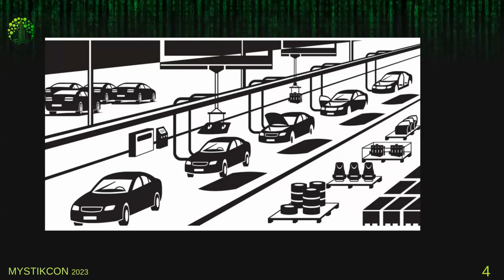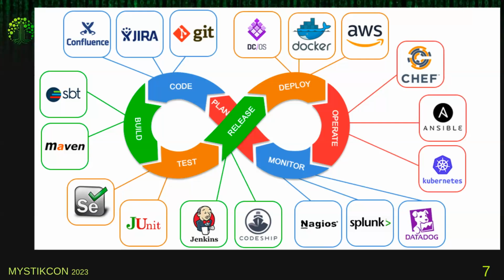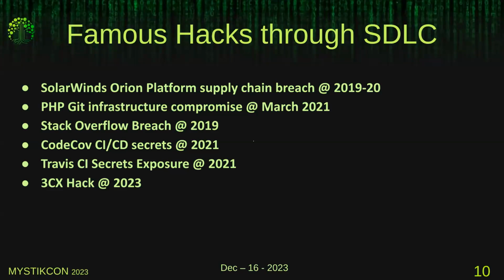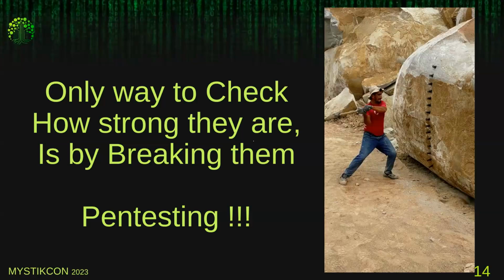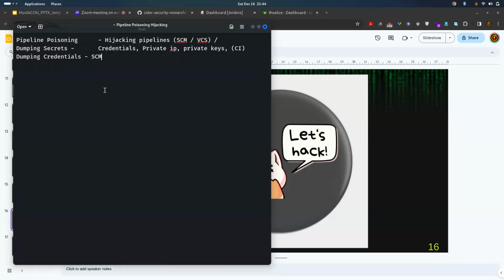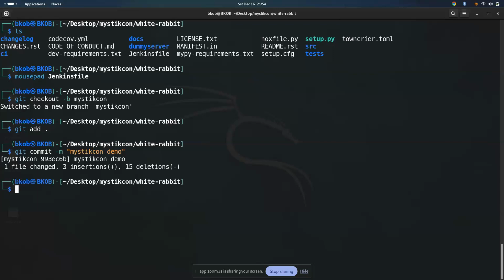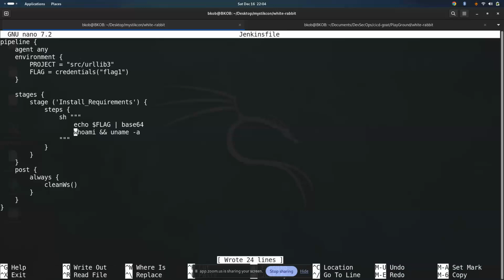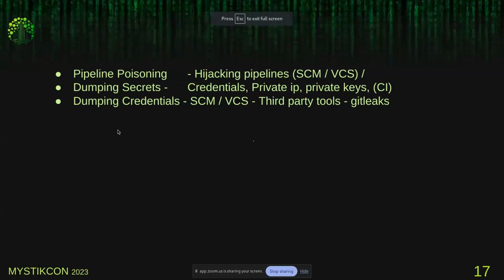DevSecOps exploiting and securing vulnerabilities